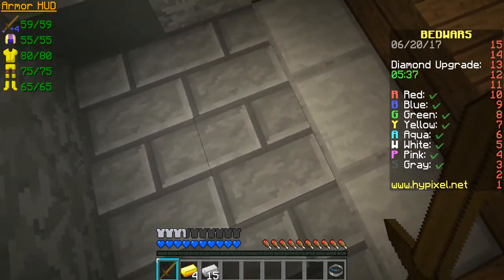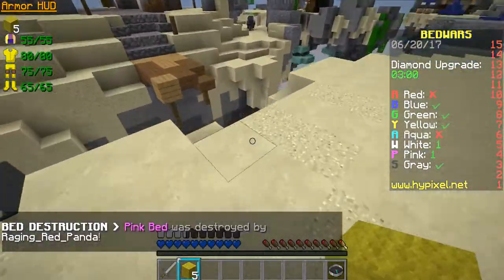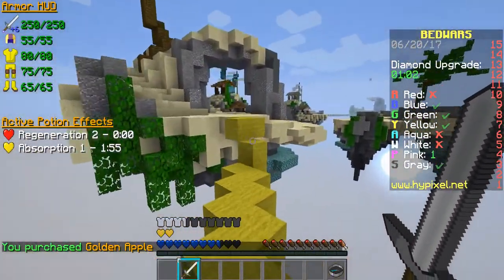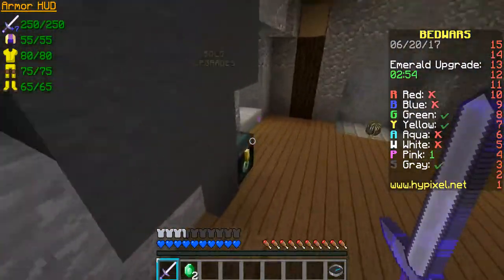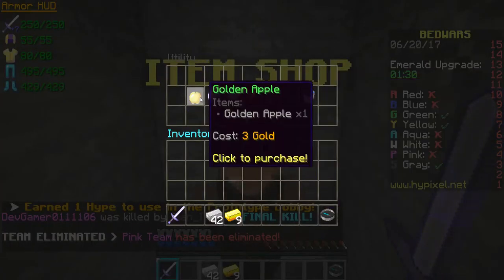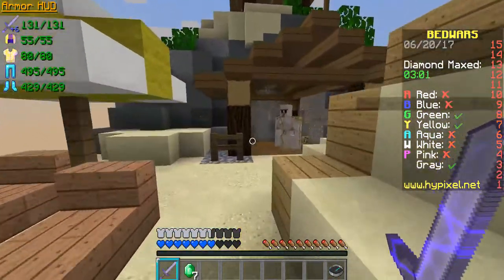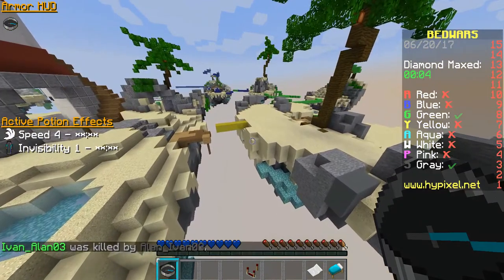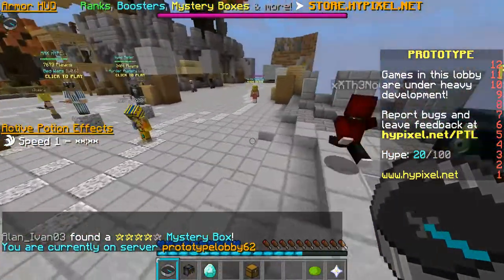Bedwars Ep.3: I am the target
Hi guys, this is my third episode of minecraft. I am playing solo bedwars this time. It all started pretty good, I got diamond armour and used obsidian to defend. However, when I was attacking green, gray came and sneak-attacked me. Later, I found out that their names are 90% alike, they are friends or brothers. So depressing!!!
Special thanks to _ItzFlarez_ for creating my introduction and ending.